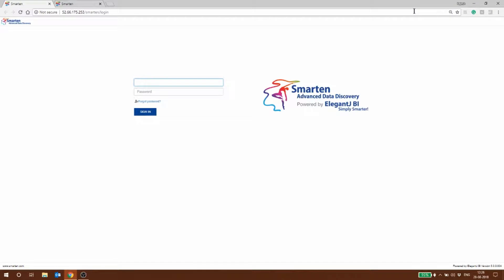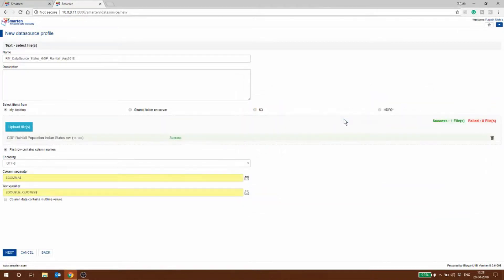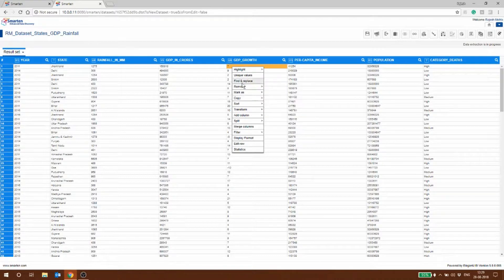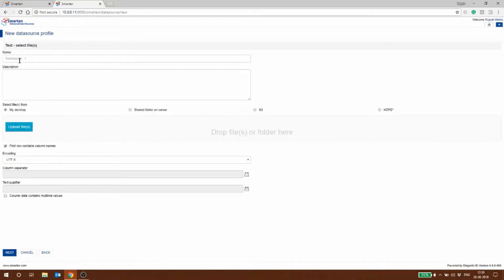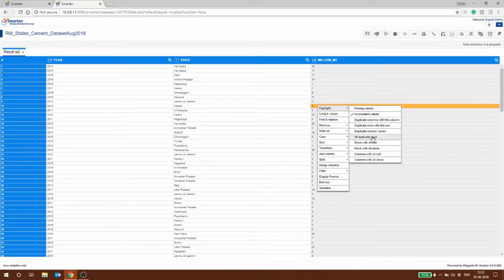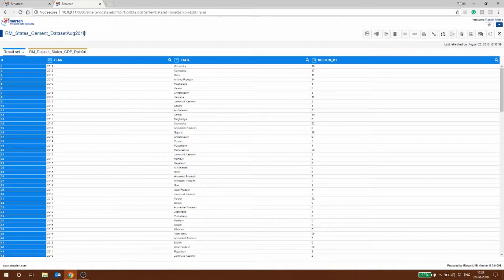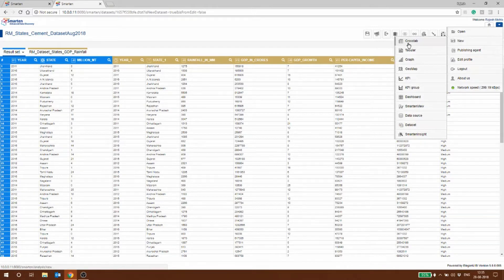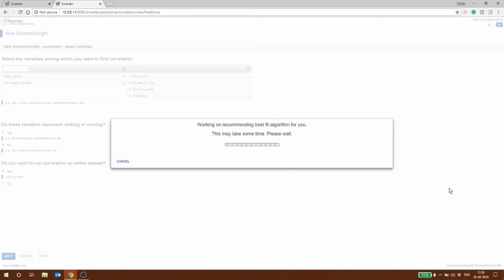GDP and Cement sales - Correlation Analysis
This short video demonstrates how macroeconomic data for different states like GDP, Population or rainfall can be connected to sales of cement. This demonstration can be used to visualize how you can use a correlation with your data and macroeconomic data for your planning.

for more details.